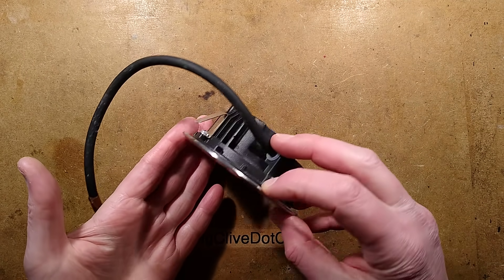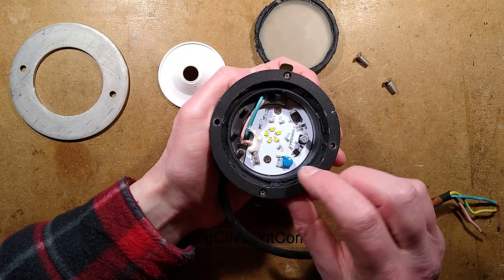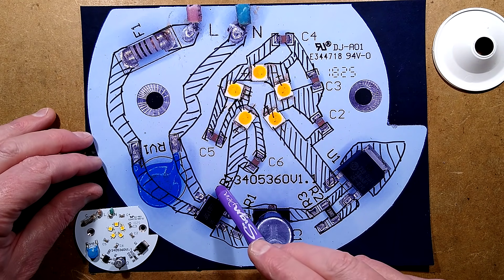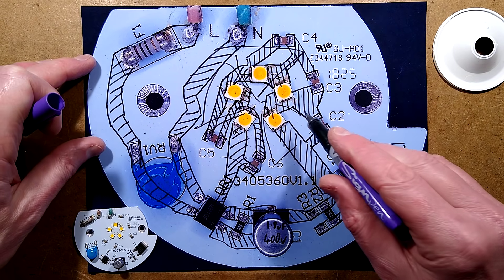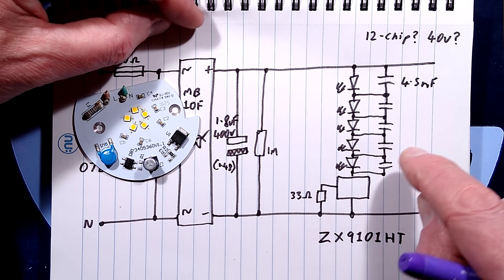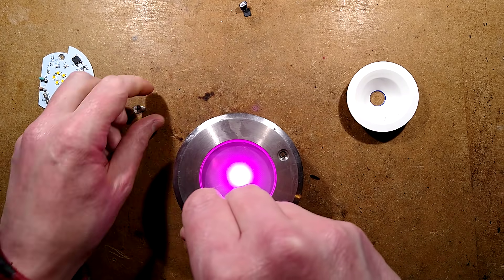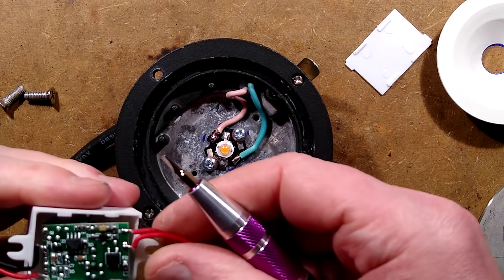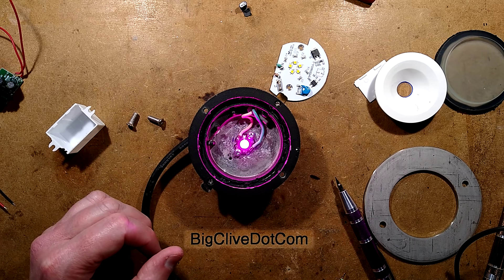Bodging a repair on a faulty ground uplighter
This is a faulty ground recessed uplighter that was sent for our exploration by Douglas.
It's a classic example of premeditated landfill, with no replaceable lamp and a sealed case to try and stop water getting in.

They are often mounted into a buried enclosure to ensure that anyone who works on them has to kneel on wet ground and fumble in stinky water to try and make a waterproof connection onto a cable that gets shorter every time a fitting is replaced.  They're usually powered from panels where all the RCDs/GFCIs have been bypassed to "fix the tripping issues".  (Not a good thing.)

If working on this type of light it's VERY important to ensure power is properly isolated.  That can sometimes be difficult when they are fed from random panels and are powered but not lit.  Water and electricity are a bad combo for humans.

You can see this type of light littering the pavements of cities and "architectural" areas.  They either shoot light pointlessly into space while dazzling pedestrians, or put blotchy skidmarks of light up the side of buildings.  They are notable for flickering gently as their corroded LEDs light the internal drops of water on their lens, and occasionally emitting steam from their submerged electrical connections.

You may have noticed I'm not a fan of this type of light.  But they do have their place if used as low intensity marker lights, with low voltage power supplies and easily replaced cables going to a nearby pillar.